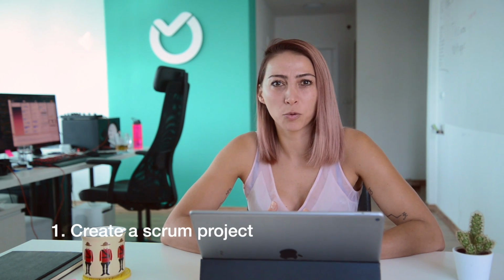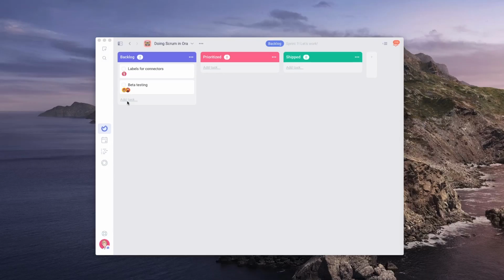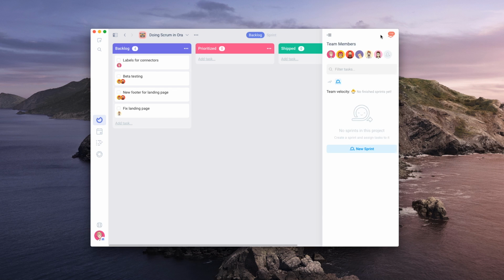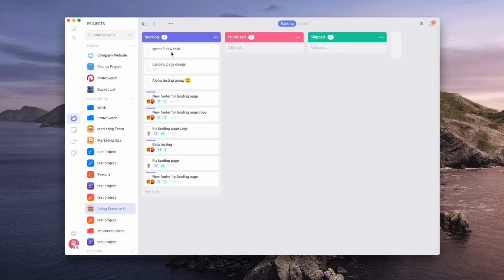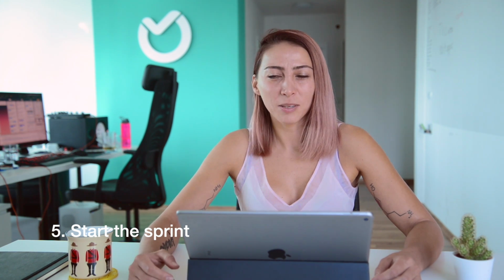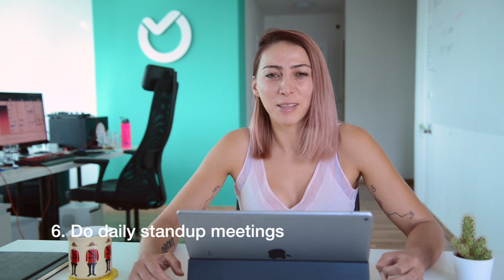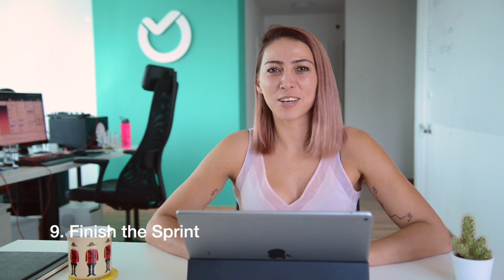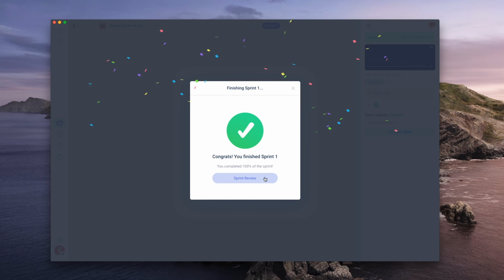How to run Agile Sprints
10 steps which every agile team should follow, to run successful sprints in Ora.
If you don't know what sprints are, or you are just wondering which project management methodology you should use, you can check out this article

P.S. If you're looking for a Jira alternative, you might want to see the 7 Free & Paid Jira Alternatives To Try In 2020 by clicking